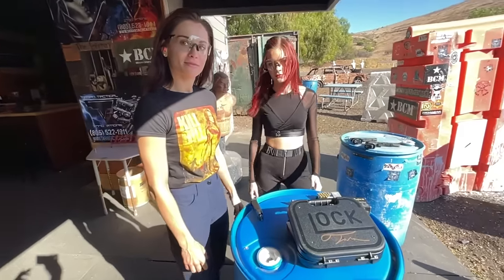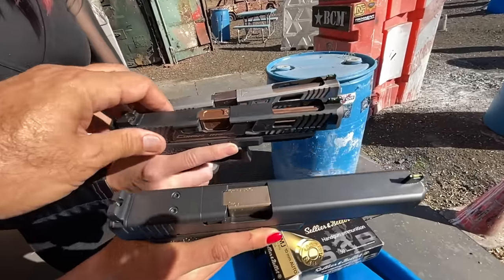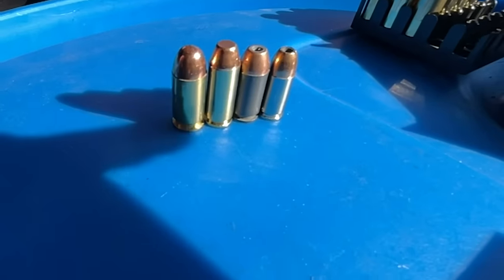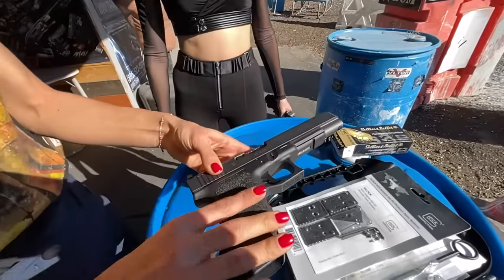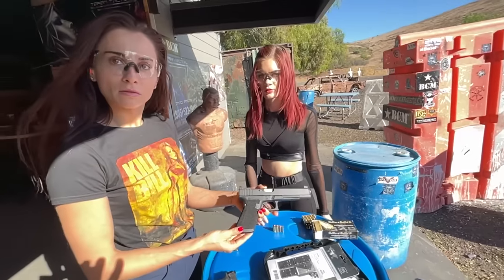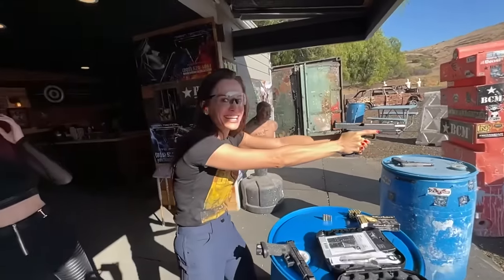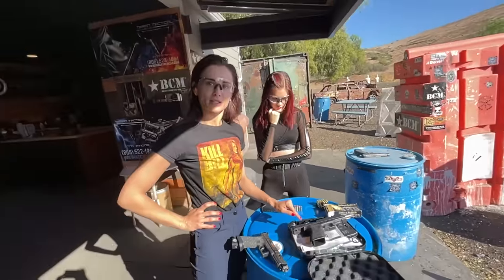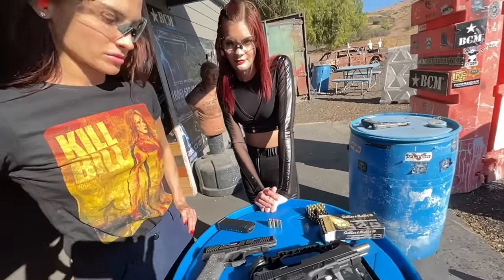Glock's Most Powerful Handgun 💥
@tetianagaidar and @juliettesureau are shown the power of the Glock 40 10mm ⚡️